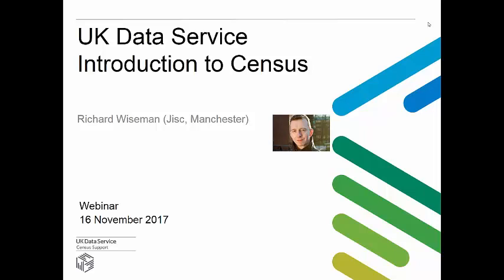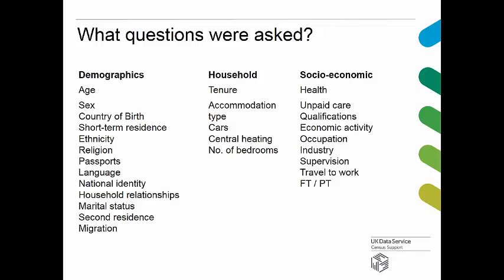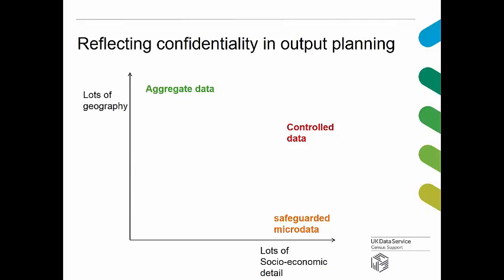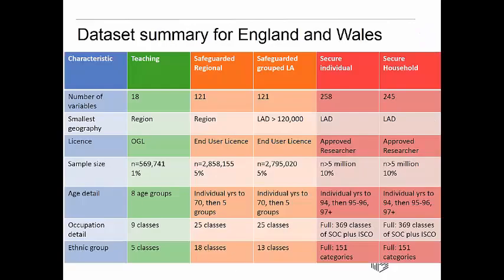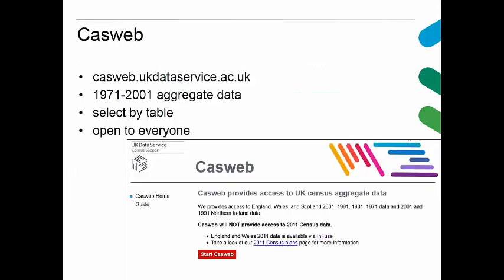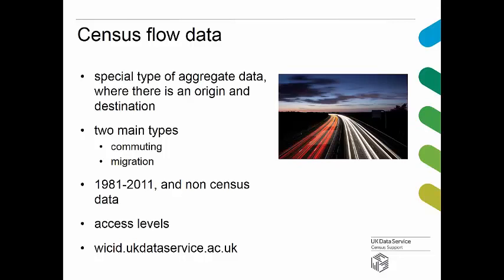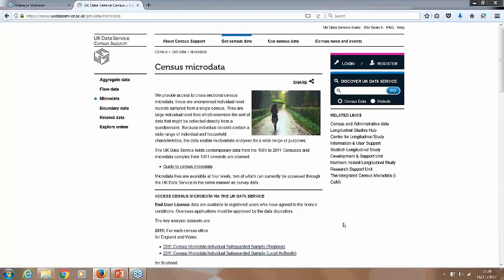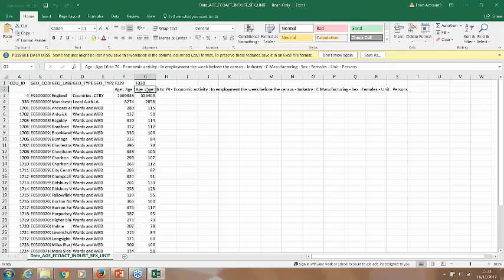Webinar: Key data: Census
Census data from 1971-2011 provides a unique source of robust population data, particularly for small areas and often-overlooked groups, such as those living in establishments.

This webinar is intended as an introduction to the Census data available from the UK Data Service, for anyone who is interested in using them in research or teaching. The UK Data Service provides access to Census data in a range of formats including counts about characteristics of people and households in areas (aggregate data), data about commuter and migration movements between areas (flow data), anonymised samples of records for flexible use (microdata) as well the boundary data necessary to map them. Most of these data can be accessed without registration or after a short registration. The webinar will briefly describe each of the sources of census data. Tools for accessing key data will be also be briefly demonstrated.